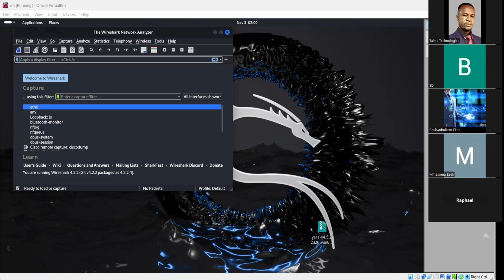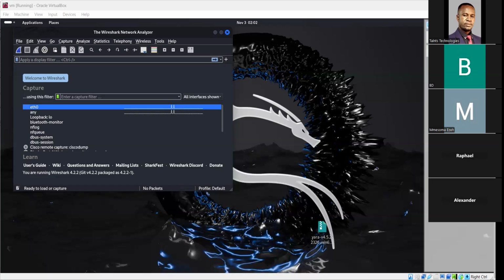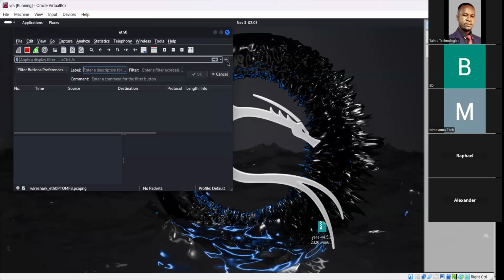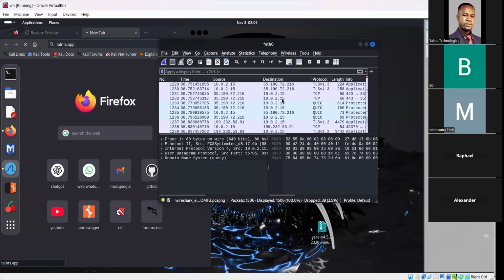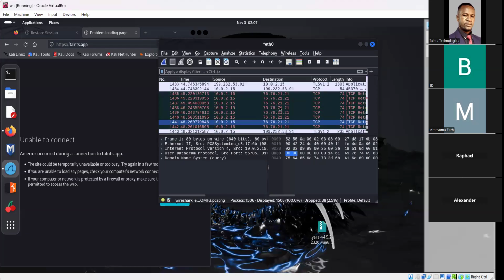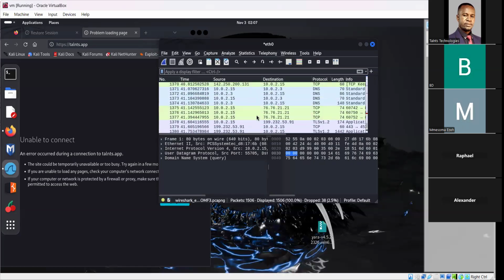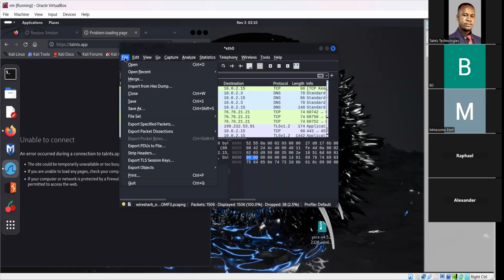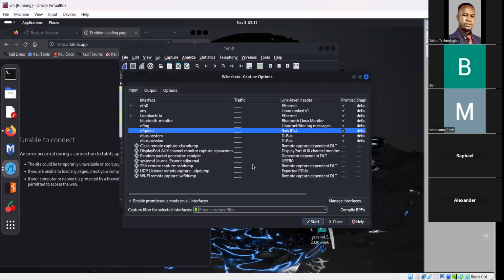Wireshark part 1